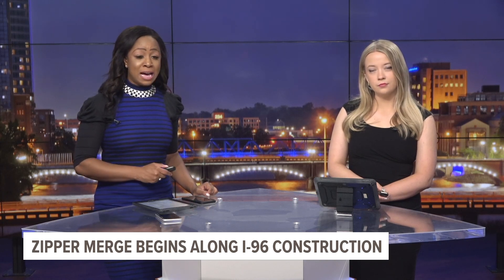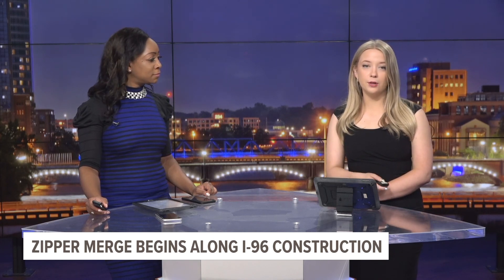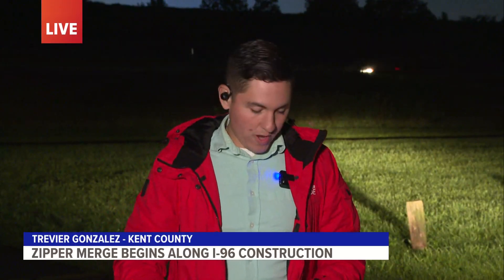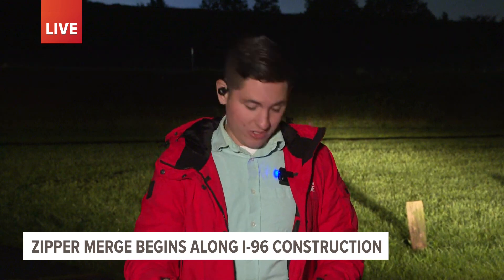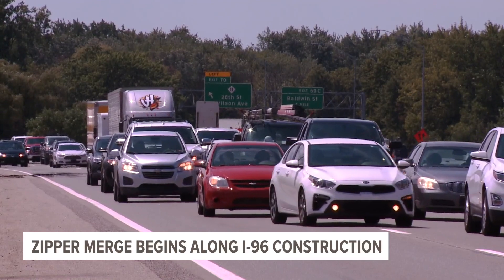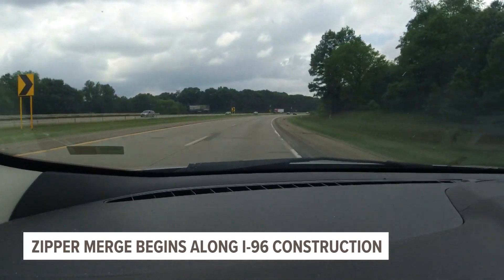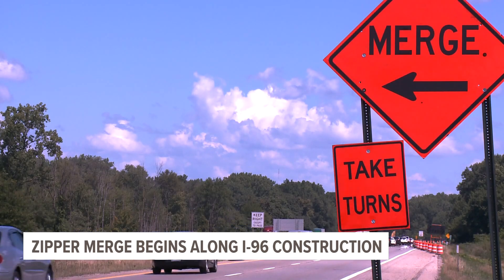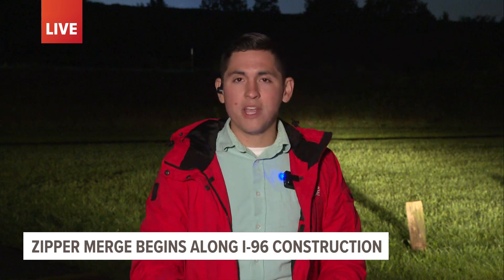Zipper merge begins along I-96 construction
The construction project repairs the interstate from M-6 all the way to the Kent and Ionia county line.